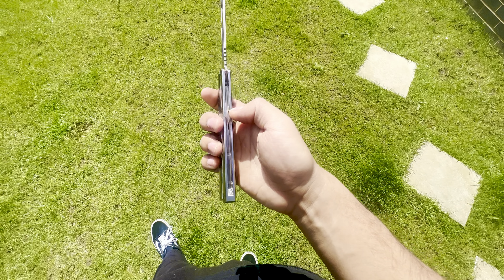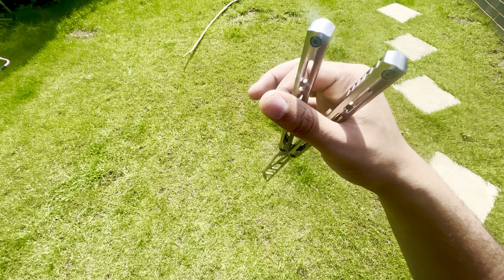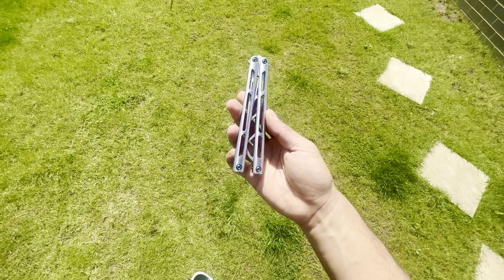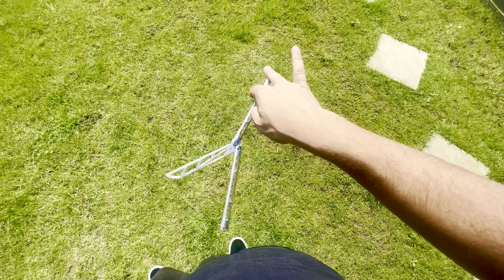BREAKING NEWS About the Armed Shark Tsunami (HYPE!)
possible new armed shark tsunami bali options including a false edge or live options from other makers such as DI

Feel free to sub if you wanna see more of my content